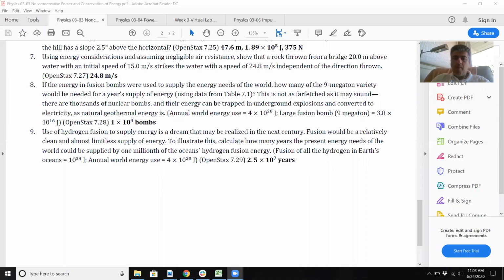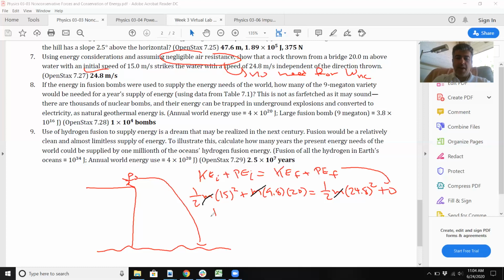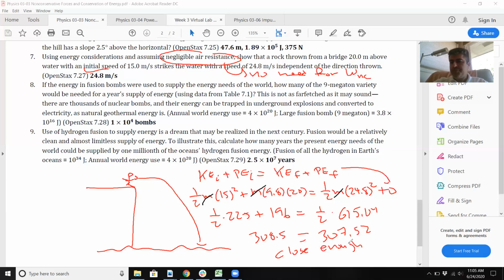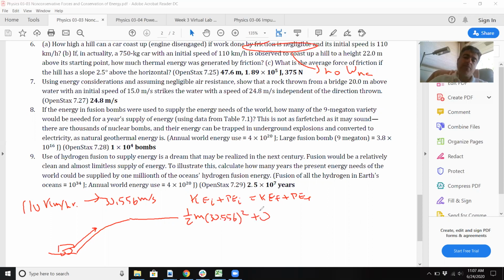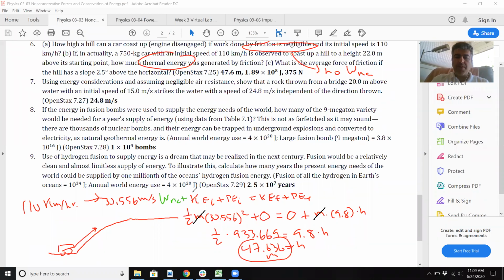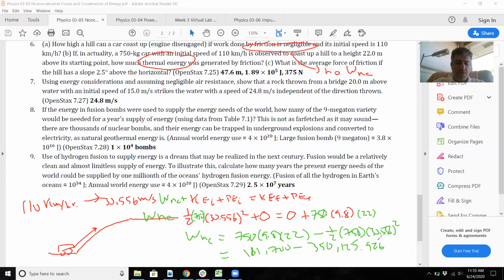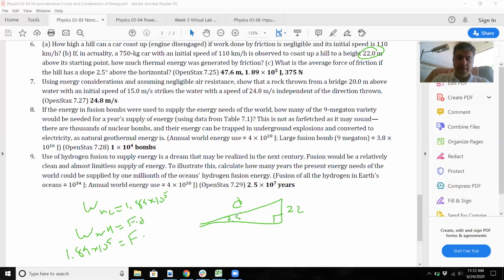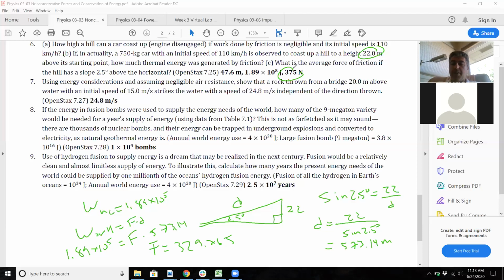SHP Summer Physics June 24, 2020 3 3 Problem Set #6 & 7